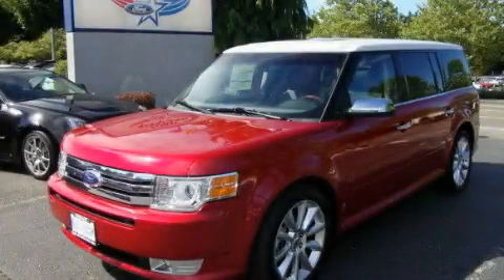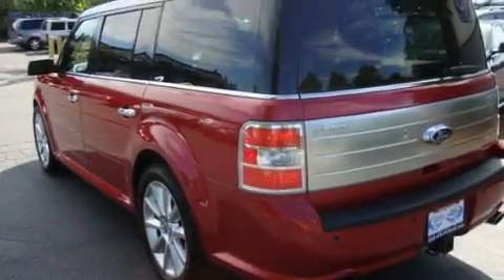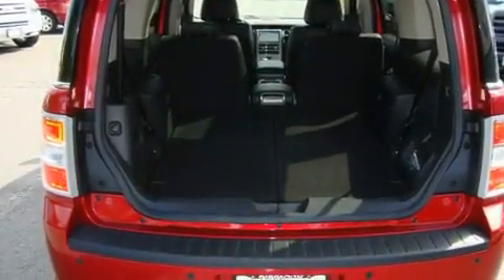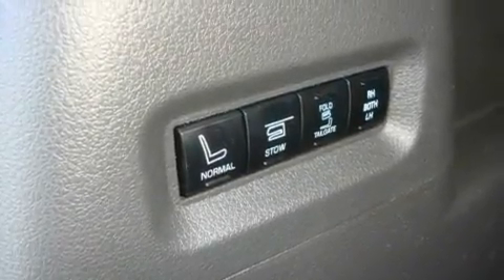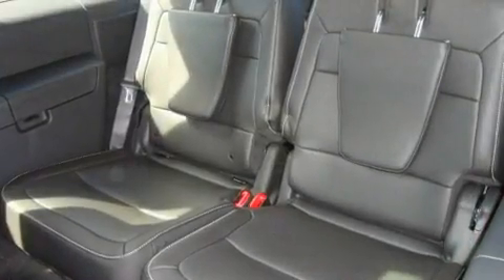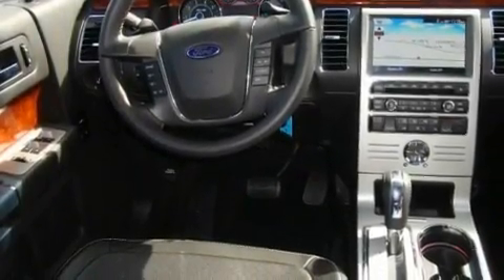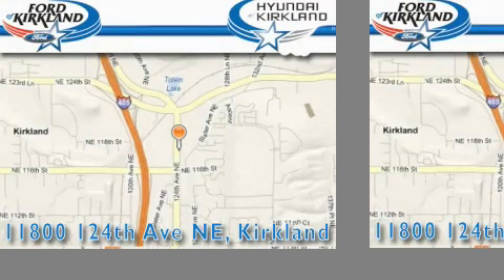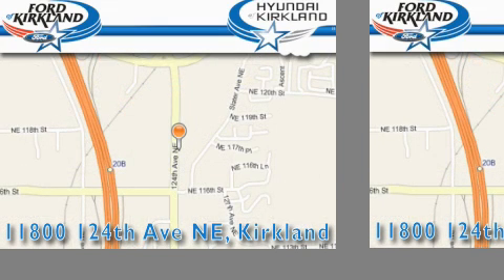2011 Ford Flex Kirkland WA 98034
Year: 2011
 Make: Ford
 Model: Flex
 Engine: 3.5L V6
 Trans.: Automatic
 Exterior: Red Candy
 Miles: 25
 Interior: Charcoal

 2011 Ford Flex Kirkland WA